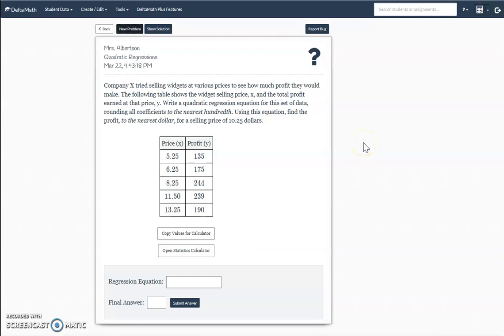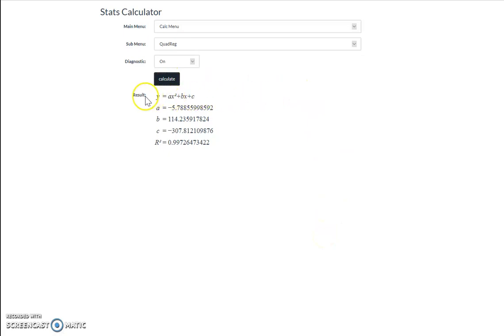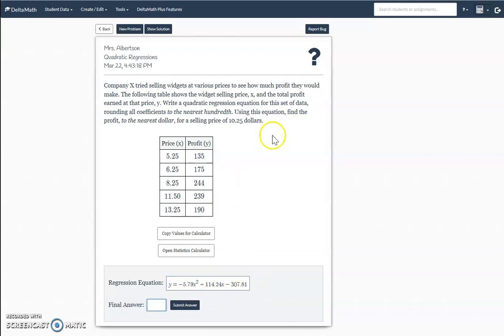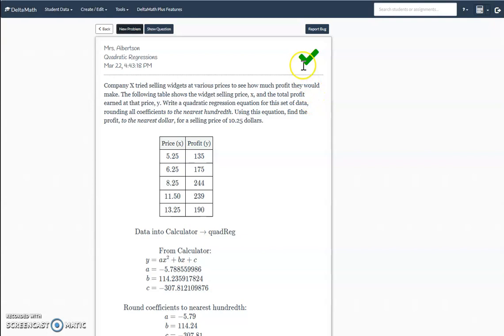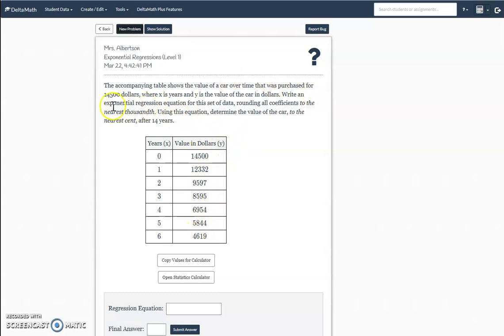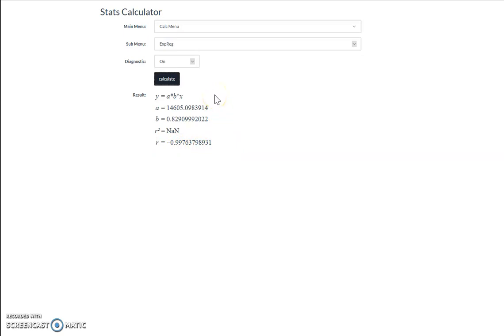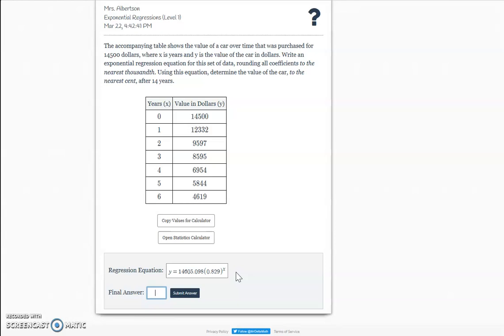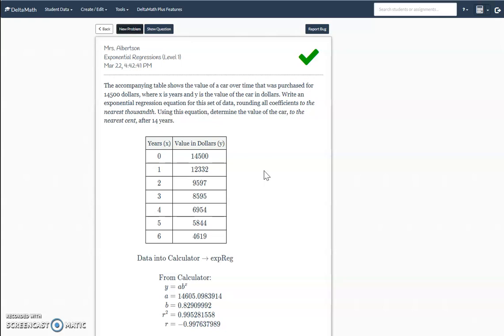Quadratic and Exponential Regression on DeltaMath